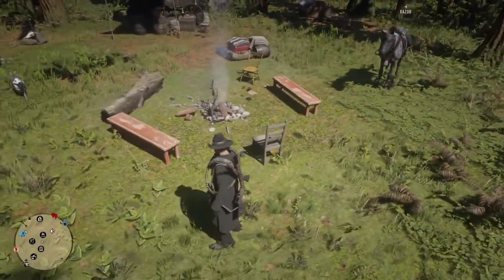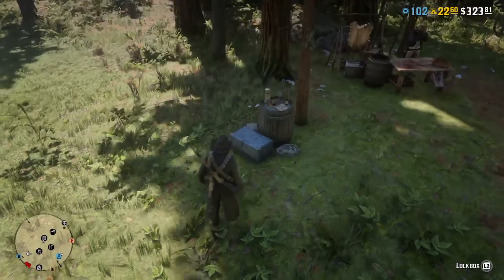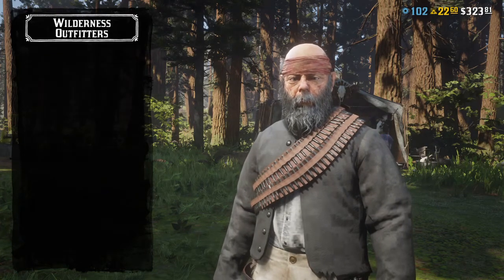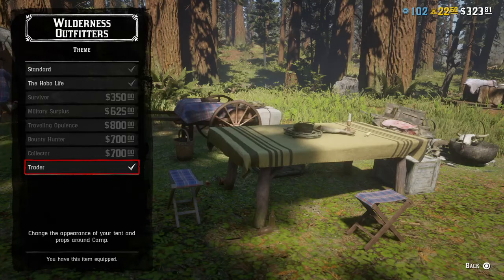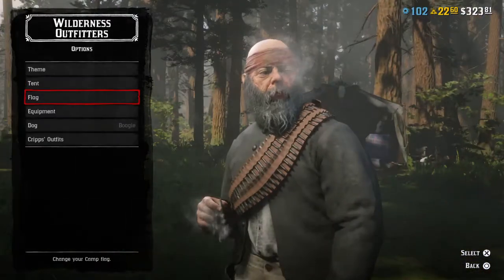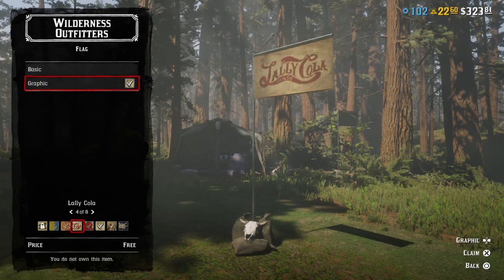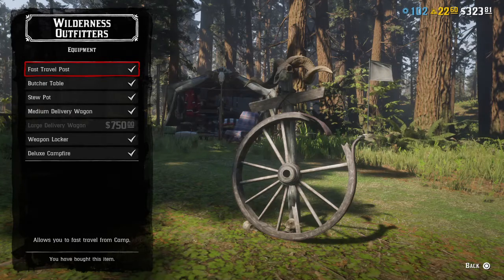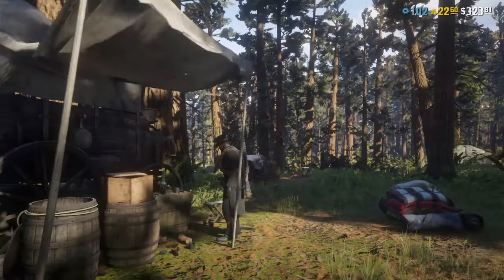My camp to date